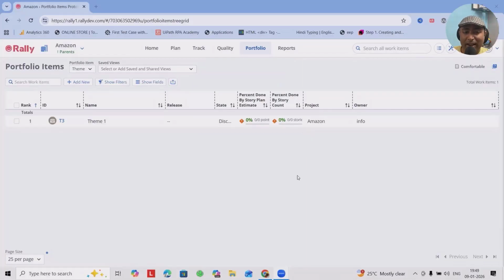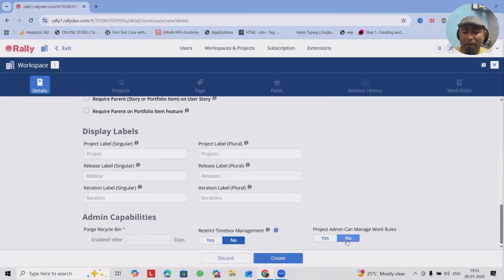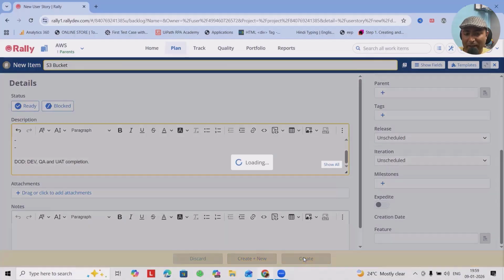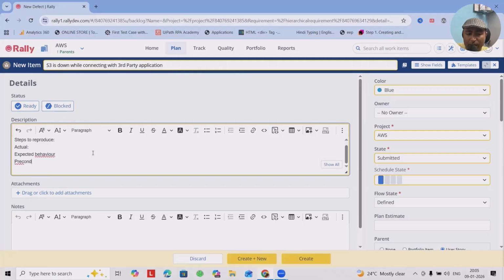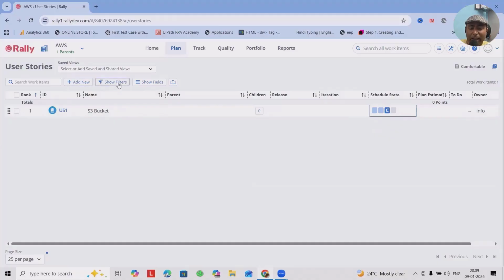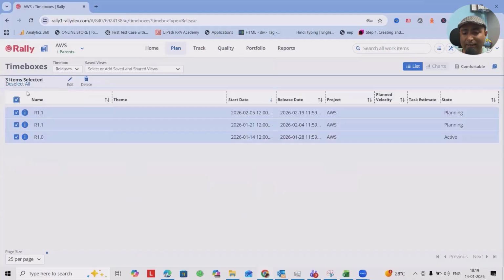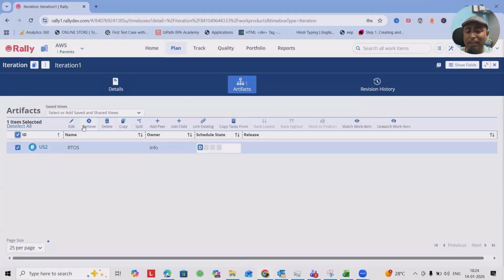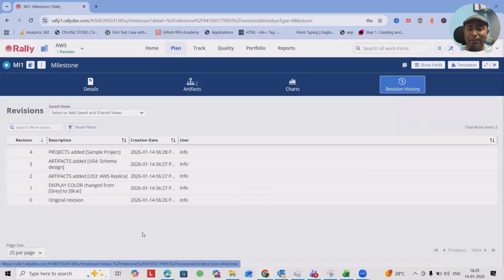Rally Tutorial for Beginners | Complete Rally Software (Agile Central) Training 2026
Are you new to Rally (Agile Central) and want to learn how to manage Agile projects effectively?
This Rally tutorial for beginners is a complete step-by-step guide to help you understand Rally Software basics, even if you have zero prior experience.

In this video, you will learn:
 - What is Rally (Agile Central)
 - Rally interface overview
 - Agile concepts in Rally (Projects, Iterations, Releases)
 - User stories, tasks, defects & portfolios
 - How Scrum Masters & Project Managers use Rally
 - Real-world Agile project management examples

Timestamps:
0:00 Rally Introduction
12:56 Report Defect in Rally
16:08 Tag Test Cases in Rally
18:36 Defect Suits in Rally
21:14 What is Timeboxing in Rally
22:01 Rally Releases
24:50 Rally Iteration
28:50 Rally Milestones
32:02 Rally Reports

Rally is widely used for Agile project management, SAFe frameworks, sprint planning, and team collaboration. By the end of this video, you’ll have a solid foundation to confidently start working with Rally in real projects.